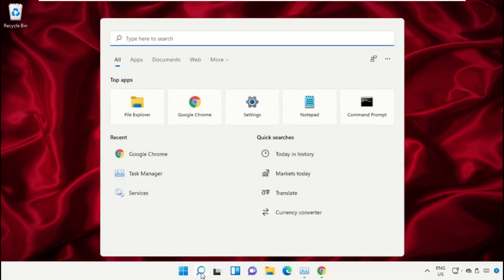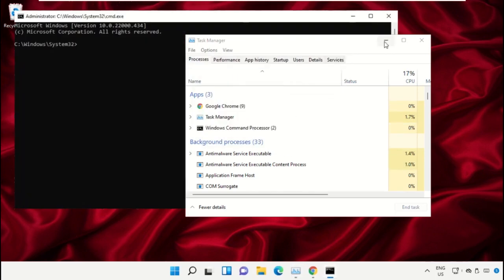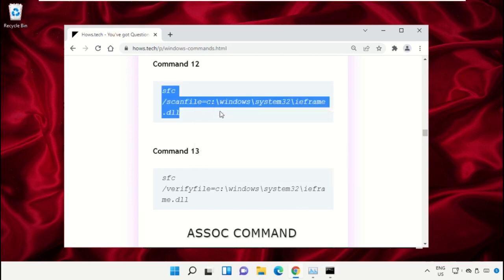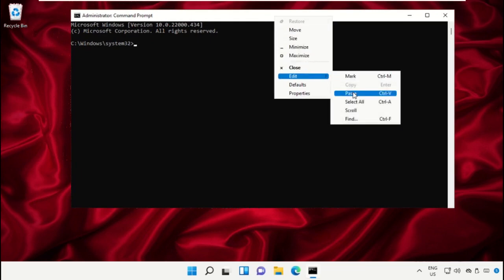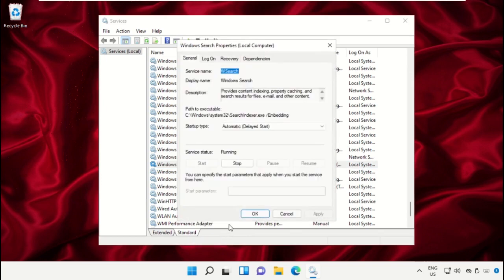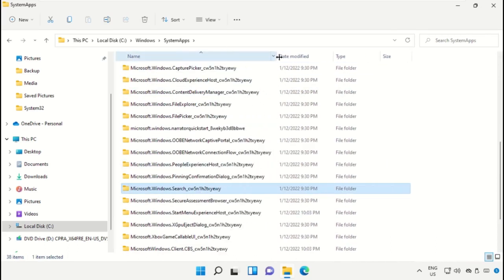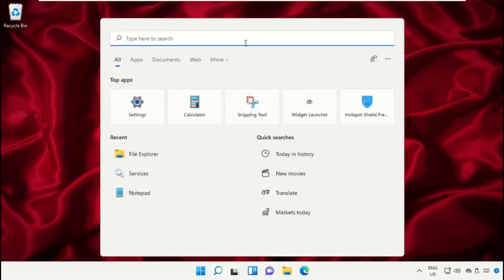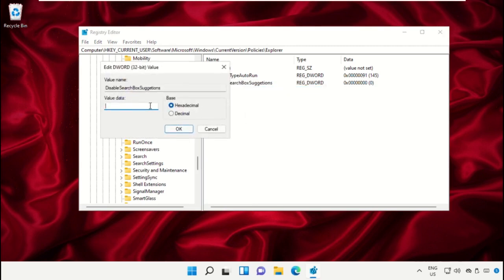How to disable the search bar in Windows 11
Commands:
   REG UPDATE HKLM\SYSTEM\CurrentControlSet\Services\WSearch\Start=3
   net.exe stop "Windows Search"

The tutorial mentioned works for Windows 11 64 bit / 32 bit version & probably Windows 10, Windows 8 and Windows 7. windows 11,windows 11 search bar not working,how to disable bing search in the windows 10 start menu,how to fix search bar not working on windows 11,search bar,windows 11 search not working,how to set transparent taskbar in windows 11,how to change size of taskbar in windows 11,how to fix search not working on windows 11,windows 10,how do i change the size of my taskbar in windows 11,windows 11 search box not working,windows 11 search bar fixThis will work on your computer, desktop and laptop from manufacturers such as Dell, HP, Acer, Asus and MSI.
For any issues contact our KB team. HowtodisablethesearchbarinWindows11 How to disable the search bar in Windows #11 Guide : [ How to disable the search bar in Windows 11 ]